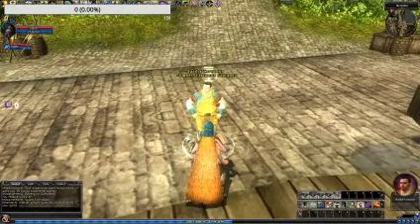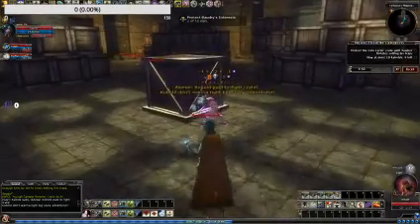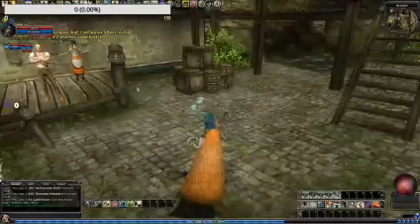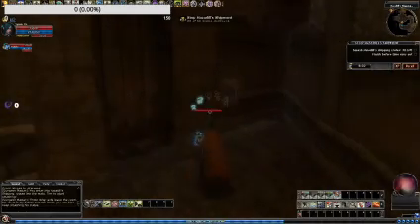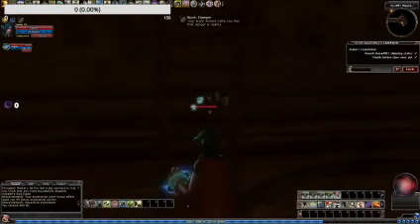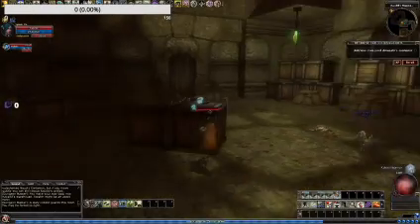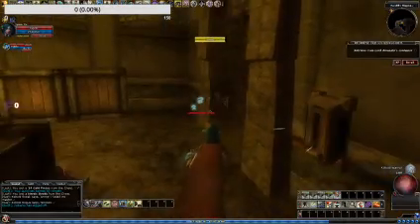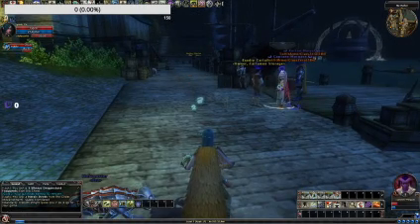Dungeons & Dragons Online episode 14: Cartamon Chain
today we do the Hazadill chain known as a man named boudry cartamon